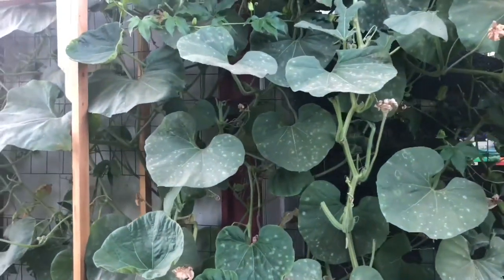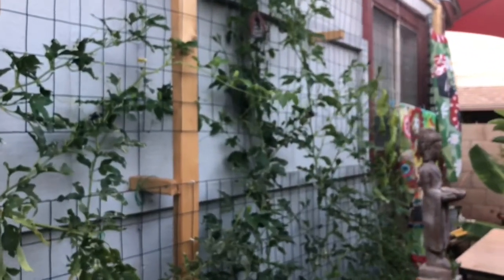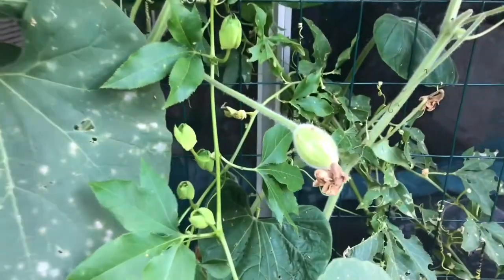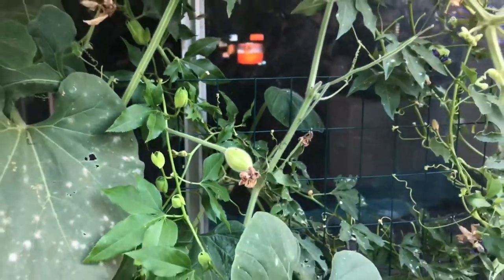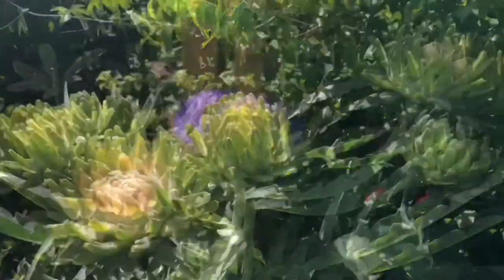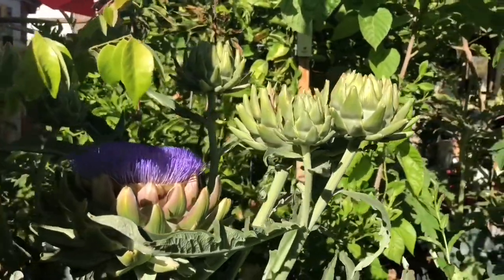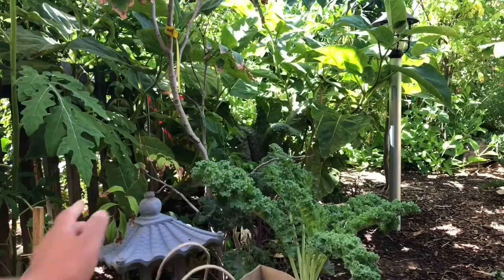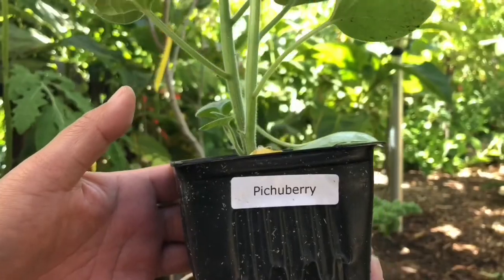Armenian Cucumber, Serpent Gourd, Globe Artichoke, Papaya, and Greens